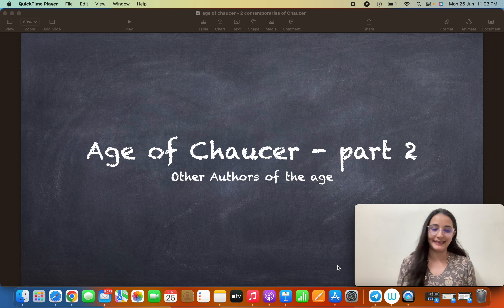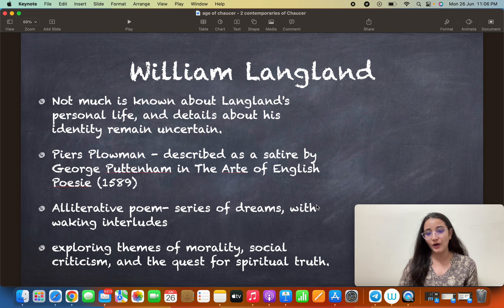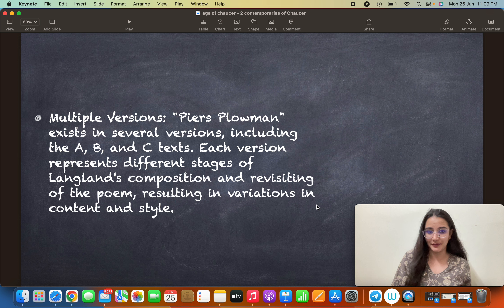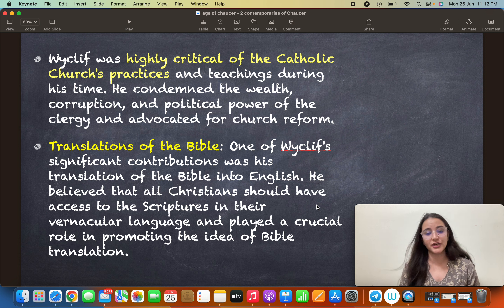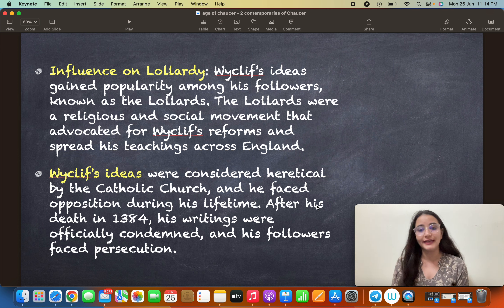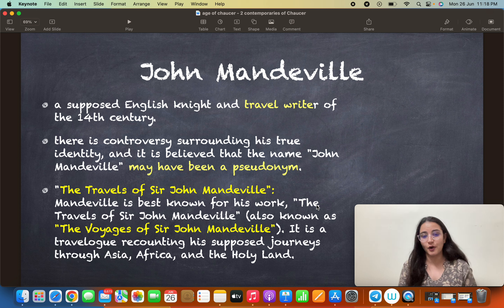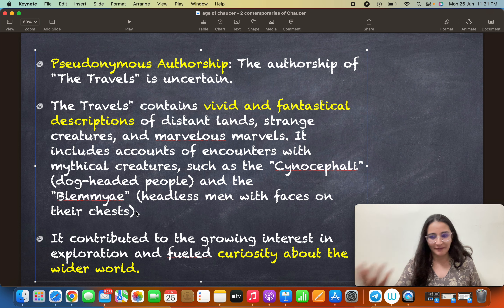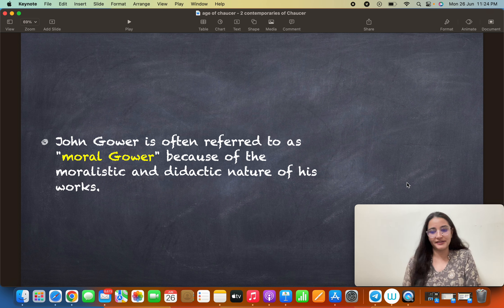Age of Chaucer- Part 2 (Contemporaries of Chaucer)| Langland, Mandeville, Gower, Wyclif| Annie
This is the 2nd session on Age of Chaucer. In this session contemporaries of Chaucer have been discussed - Langland, Wyclif, Mandeville, and Gower.